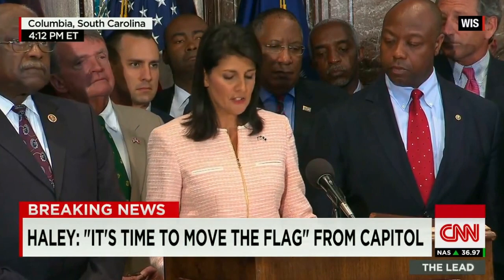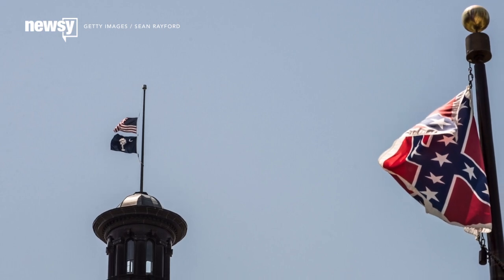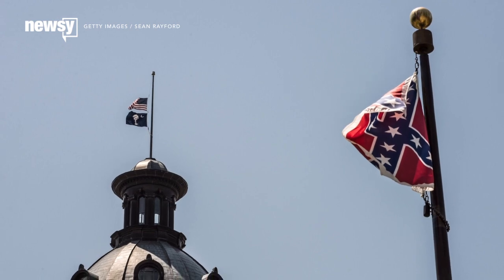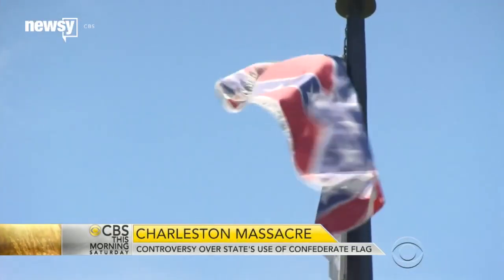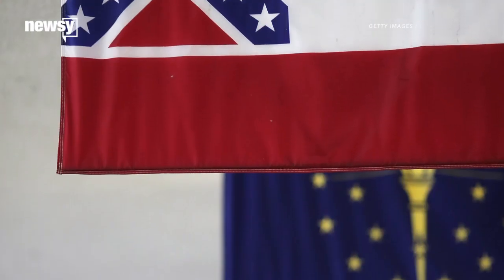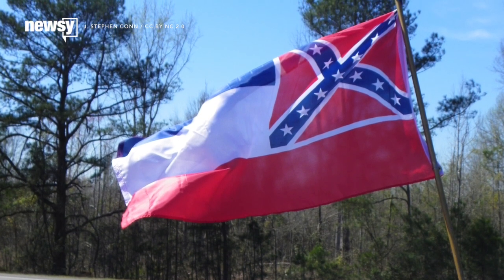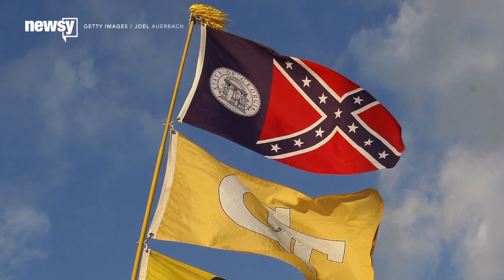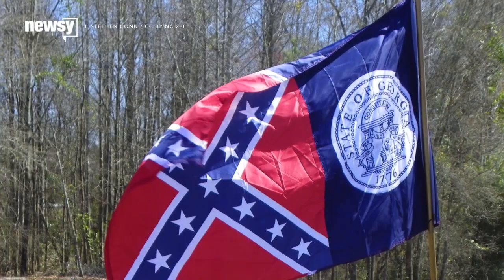Many State Flags With Confederate Ties Are Still Flying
Many people call the Confederate flag offensive, but there are other flags with ties to the Confederacy that aren't being examined as closely.

Transcript:
As details continue to emerge about Dylann Roof, who shot and killed nine people in a Charleston, South Carolina, church, another issue that runs deep in the history of South Carolina has taken center stage.

"We cannot have the Confederate flag waving in the state capitol," NAACP National President Cornell Brooks said.

"A hundred fifty years after the civil war, the time has come," South Carolina Gov. Nikki Haley said.

The flag of the confederacy flies high on statehouse grounds over a monument for Confederate soldiers and has done so since 2000. Before that, it was flown atop the South Carolina state capitol dome right below the U.S. flag and the South Carolina state flag.

"It was not always flown in South Carolina at the capitol building. It was actually first raised in 1962 as a defiant response to civil rights," said East Anglia University professor Sarah Churchwell.

"What do you see when you see the Confederate flag flying?" asked Elaine Quijano.

"Rape, torture, terrorism, murder, subjugation,"  said Rev. Joseph Darby.

The Confederate flag is viewed by many as offensive and a symbol of hate, but there are other flags with similar ties to the confederacy that are not being examined as closely.

A prime example comes from Maryland, where the white and red portions of the state flag are associated with Confederate supporters in the state. The Crossland Banner, arms of the Crossland family, were worn on Confederate uniforms during the civil war by Marylanders who fought for the Confederacy.

The Mississippi flag is significantly less subtle, it has the confederacy battle flag in the left corner with a red, white and blue stripe. The Mississippi flag remains the only one in the country to actually feature the confederate battle flag in its design.

It's been that way since the 1890s, and as recently as 2001, it was approved by 65 percent of Mississippi voters.

Georgia also had the Confederate battle flag flying over its state capitol as recently as 2001. Similarly to the confederate flag being raised in South Carolina, Georgia added the rebel flag to its official state flag in 1956 during the height of racial integration and just two years after the historic Brown v. Board of Education decision.

It has since been changed to the First National Flag of the Confederacy, also known as the Stars and Bars, with the Georgia state seal in the middle.

While Georgia and Mississippi have the most recognizable ties to the Confederacy in their state flags, some argue the state flags of Alabama, Arkansas, Florida and North Carolina all have subtle ties to the Confederacy.

As it stands, there is a proposal in the South Carolina legislature to remove the rebel flag from statehouse grounds and put it in a museum.